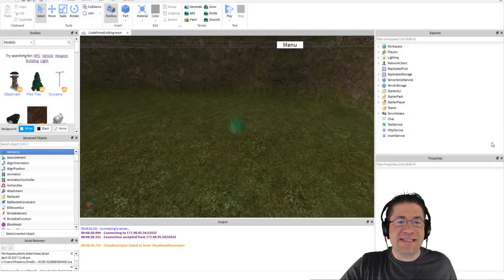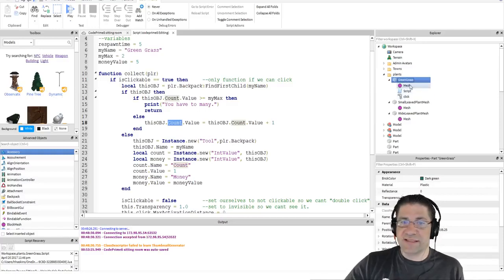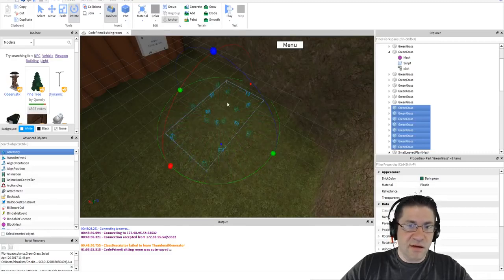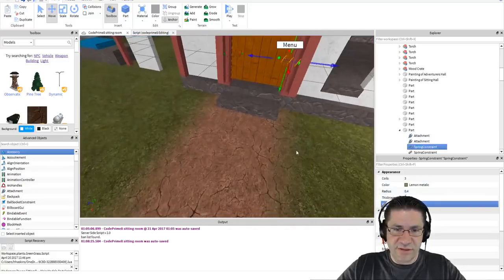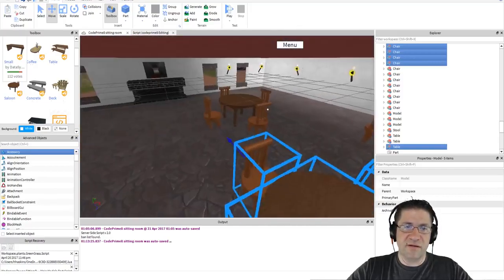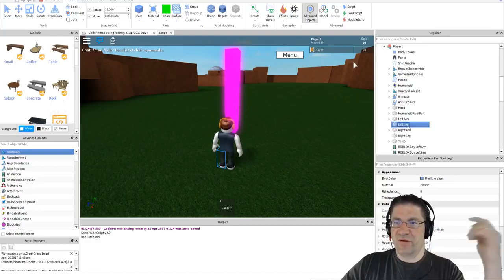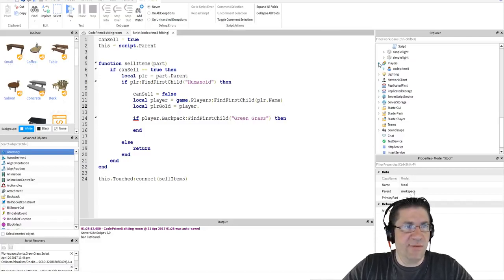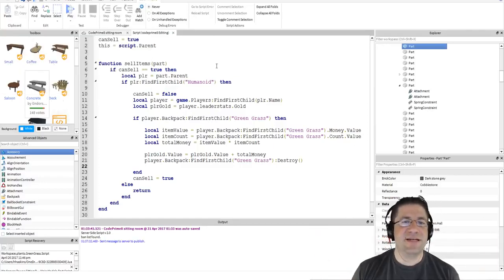Roblox - Lets Make A Game - How to make money! | Digital Sahil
Ok, alot of people have been asking how to make money in my

game. Well, up until this video you couldn't. I didnt program it that

way. Now with the scripts I created, and the object in place, we

have the ability to make some money. As of right now, there is

nothing to spend that money on, but hey, thats why we are making

this series right? :D Hope you enjoy. leave a comment :)